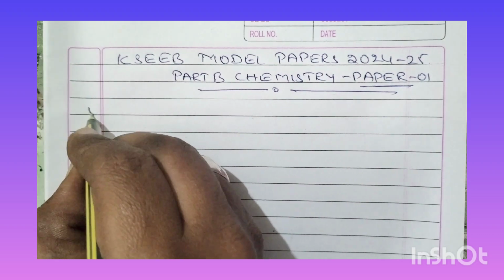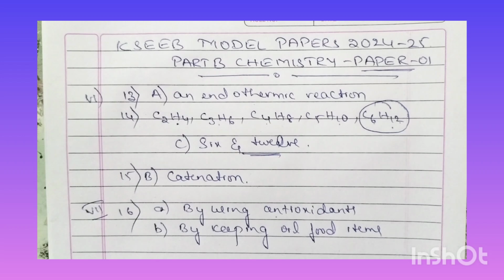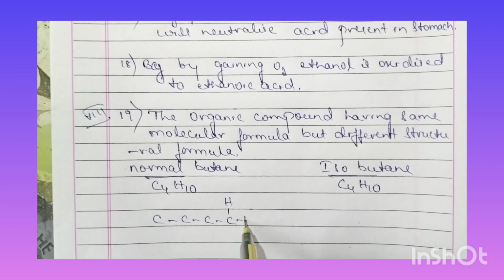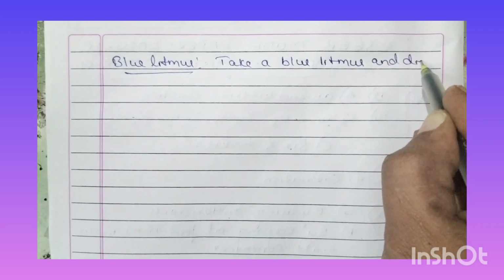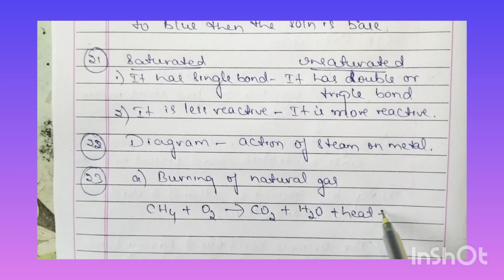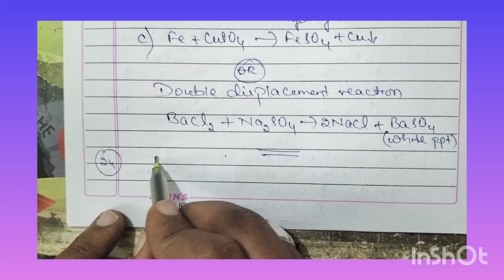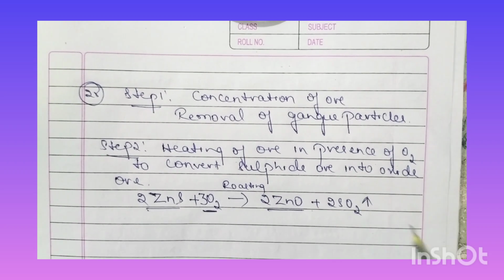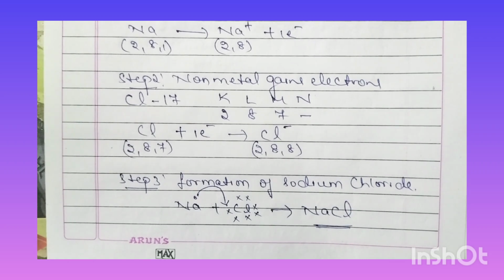CLASS 10 SCIENCE KSEEB MODEL PAPER 1 PART B CHEMISTRY KEY ANSWERS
About this video is about class 10 science KSEEB model paper 1 key answers

Watch this video to get key answers of class 10 science KSEB part b chemistry